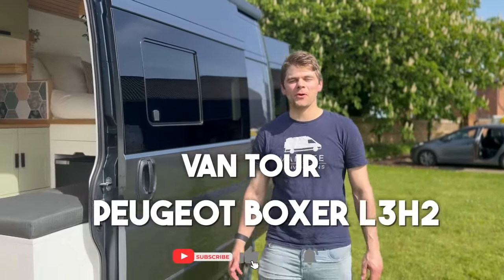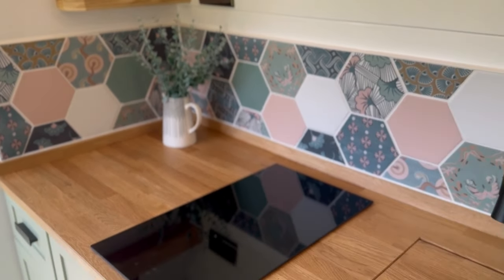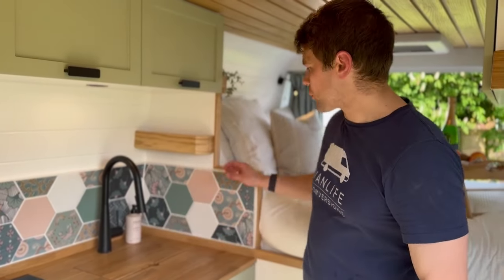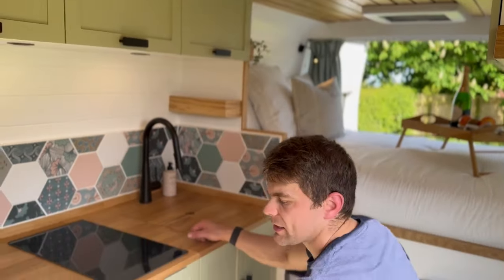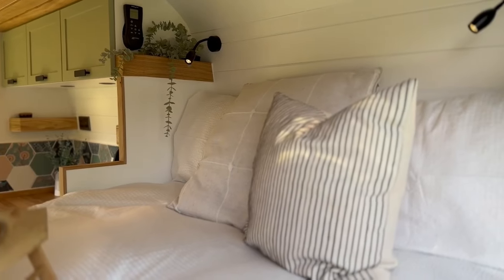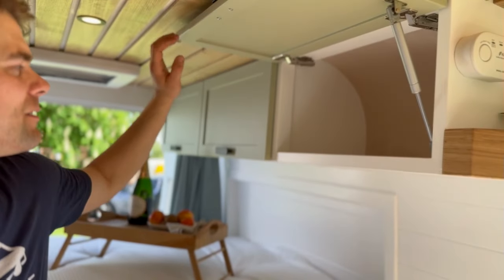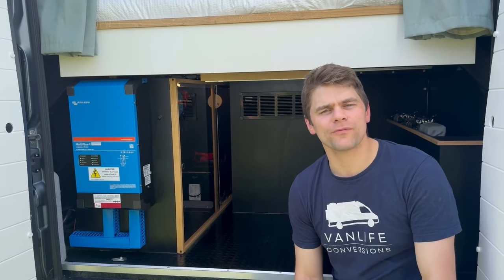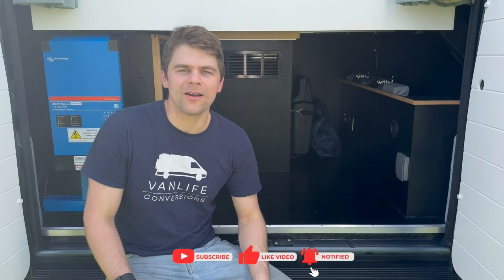VAN TOUR: Off-grid luxury gasless van conversion of a Boxer/Ducato/Relay/Promaster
Vanlife Conversions reveal their latest van tour of this new Peugeot Boxer L3H2.

We converted this 6m van into a luxury off-grid home on wheels.  The layout is based on our Kunu layout but the clients have made it their own with the beautiful pastel palette, high spec additions and dog friendly aspects.

We also go through some of the recent changes we have made to our movable seat set-up as we constantly strive to evolve and innovate.

The cooking facilities are purely electric utilising solar energy. The set-up in this van is gasless so the heating and hot water runs off of a diesel boiler.

🎦Join our free upcoming webinar! We will go through the important first steps when choosing a van conversion (self-build or commission) such as choosing the base van, layout and set-up to best suit your needs.